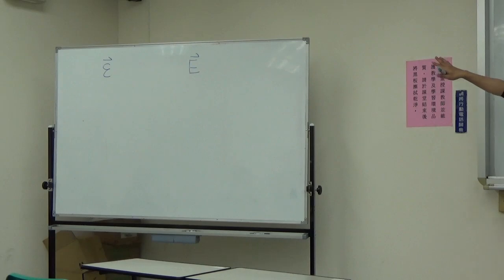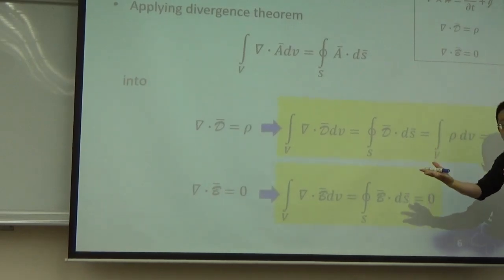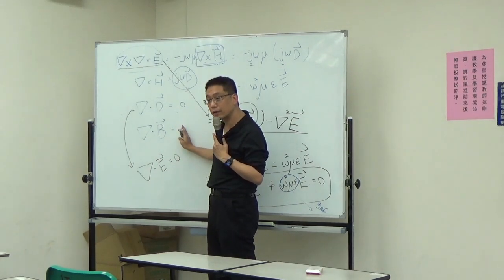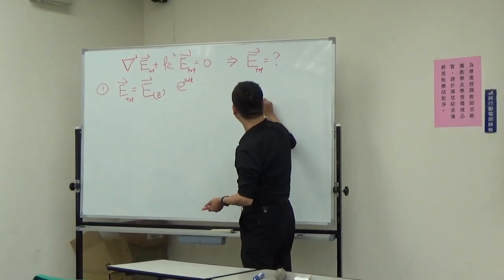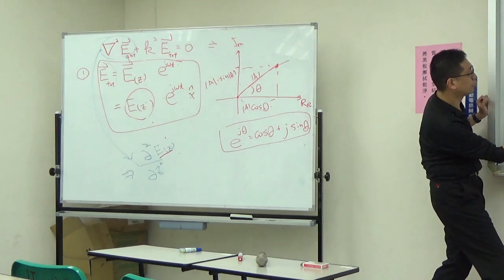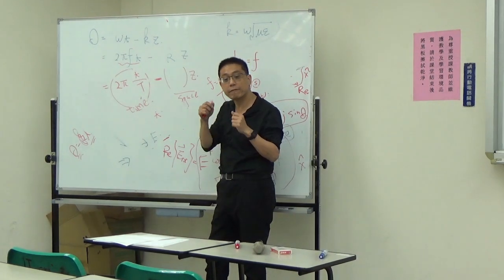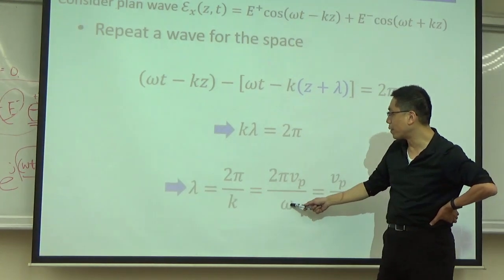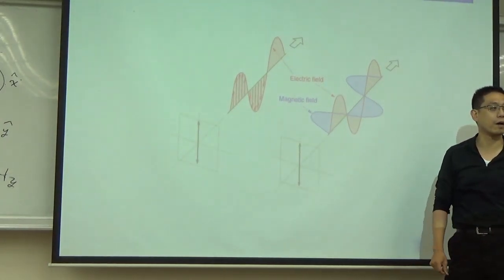Microwave Engineering 20230315